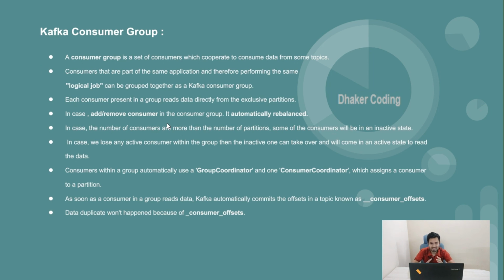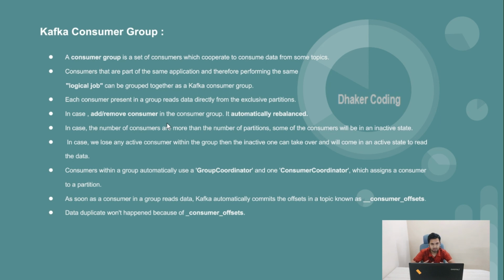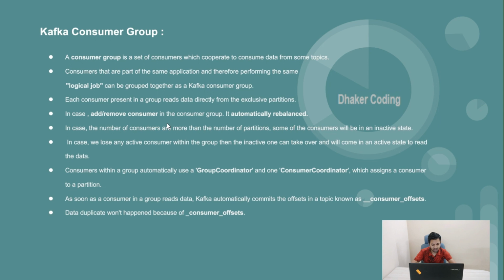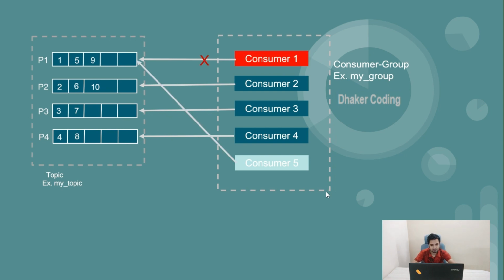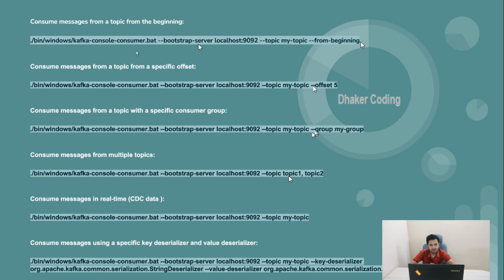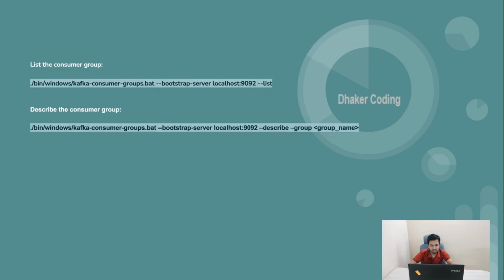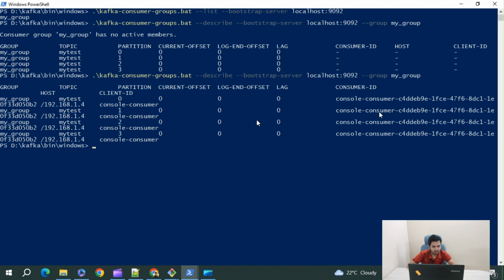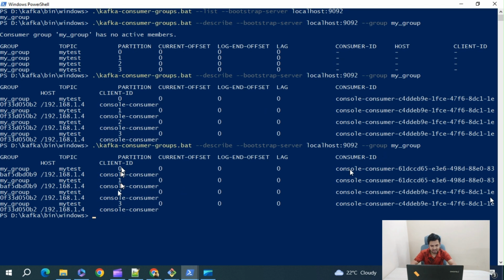Part 6 - Kafka Consumer, Consumer Group & Commands with Examples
Welcome to our YouTube tutorial series on Kafka!

In this tutorial, we'll cover kafka consumer, consumer group, consumer-group architecture and how it works,
kafka consumer & consumer groups commands with live examples.

By the end of this tutorial, you'll have a knowledge on Kafka consumer, consumer-group and it's commands in depth.

and other cutting-edge technologies. Let's dive into the world of Kafka together!